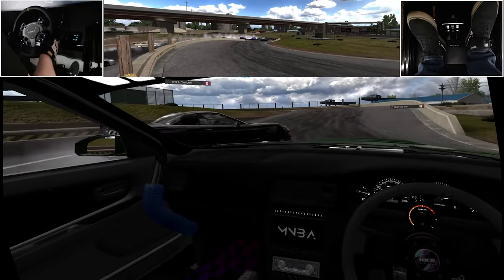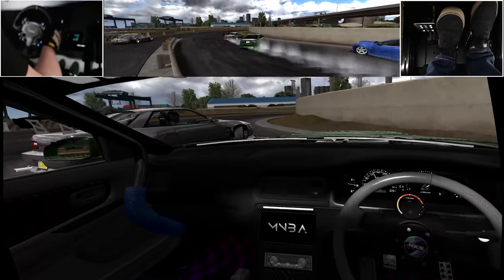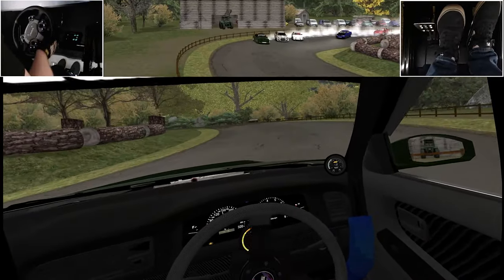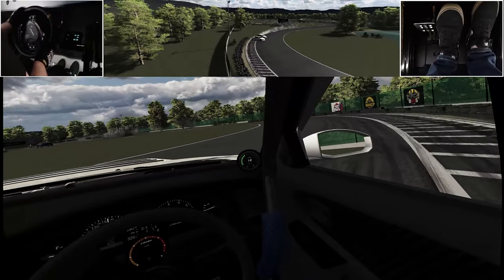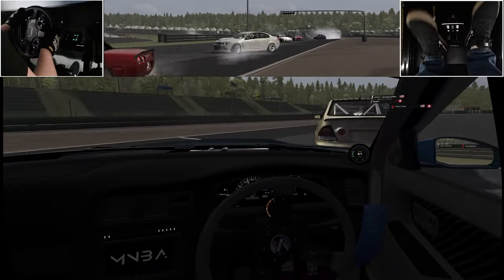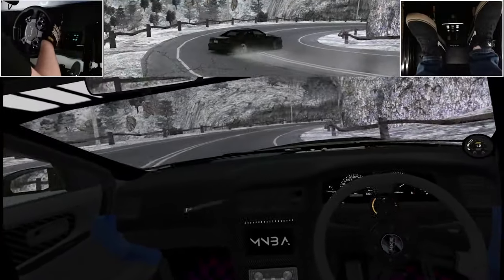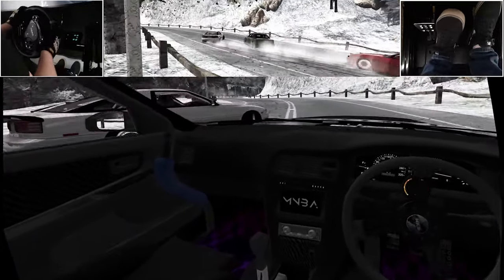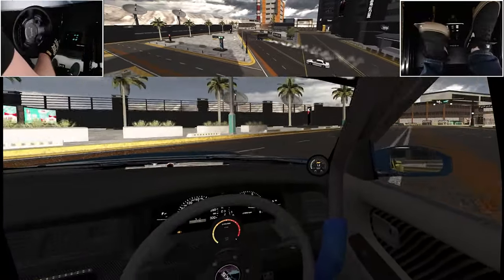The Keys to BIG Drift Trains! - Weekend Recap #18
The eighteen video in our weekend recap series! I really wanted to try to give some more insight and thoughts into drift trains in Assetto Corsa to help others improve. I learned a lot with this video too so was a good learning experience for me as well.

0:00 Intro
2:40 Steel Yard
3:20 Sequoia Park
6:02 Rythem N Flow
8:32 BHS Team Drift Playground
9:42 Tykkimaki
12:12 Lime Rock
15:02 Euphoria Hillside
21:52 Nexus City
23:34 Osaka Sideways
24:50 Villains Sportsland
28:25 Shinjuku Kart Night
31:48 LD2F Englishtown
35:40 CG Bashlands
39:30 Brooklyn Park